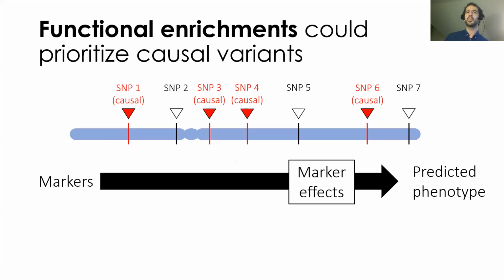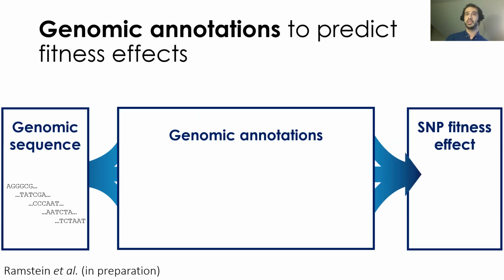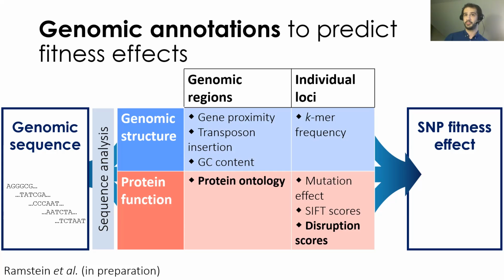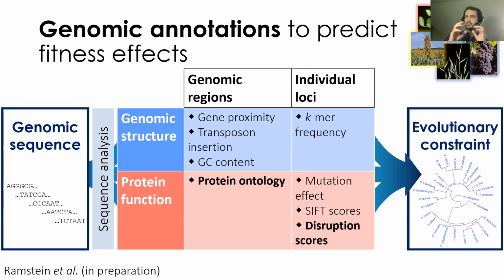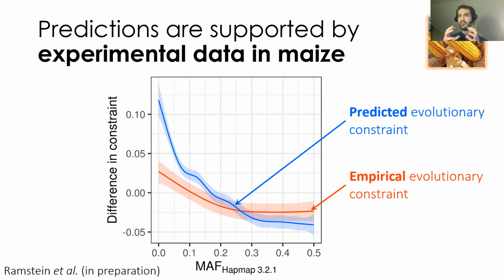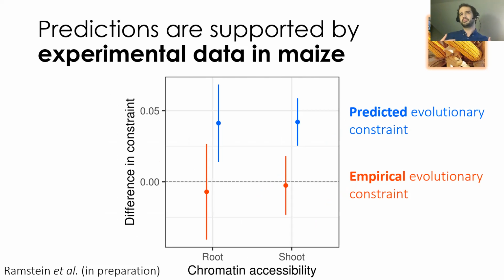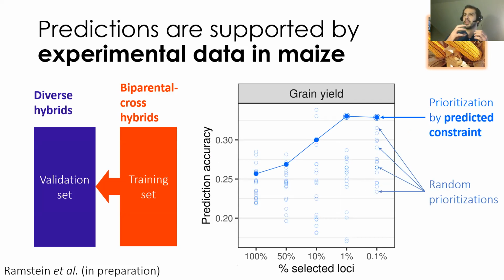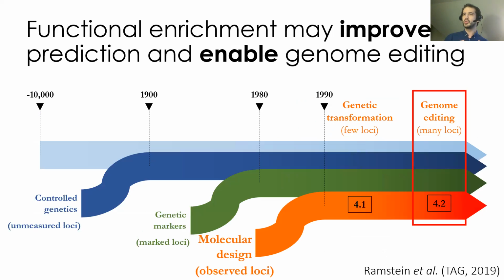Guillaume Ramstein - Prediction of evolutionary constraint by genomic annotations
Traditional quantitative genetics analyses have successfully identified genomic regions responsible for genetic variability in traits of interest. However, they have generally lacked the resolution to detect the exact causal variants causing genetic differences among individuals under study in plants. In this study, we take an approach based on computational annotations to predict evolutionary constraint at single DNA sites from genomic annotations. Our results suggest that our proposed approach may effectively prioritize the polymorphisms most likely to impact important traits in maize. Such prioritizations could be useful to select markers for accurate genomic prediction, but they could also enable the selection of candidate causal variants for subsequent improvement by base editing.